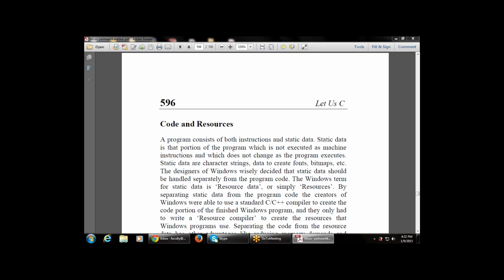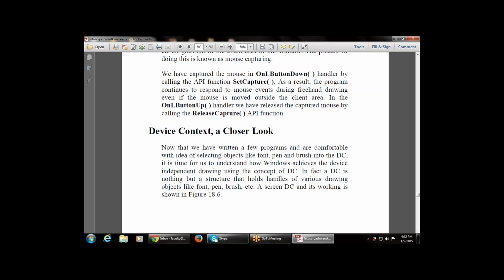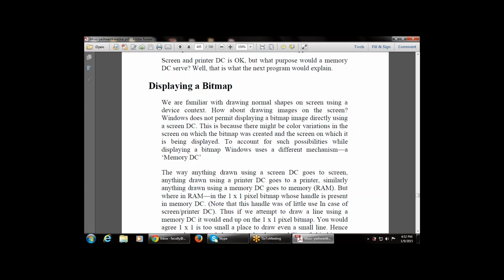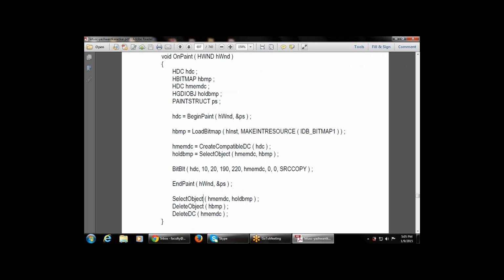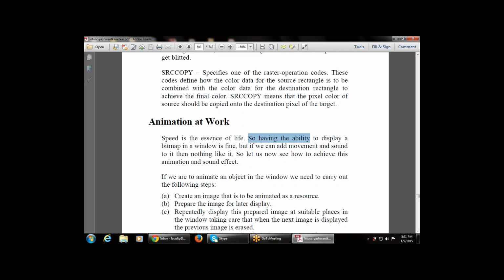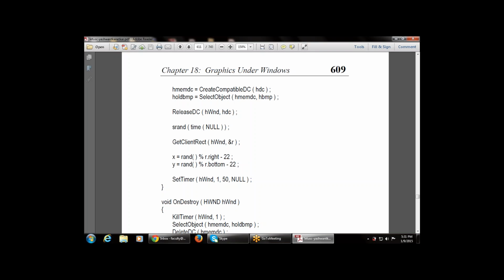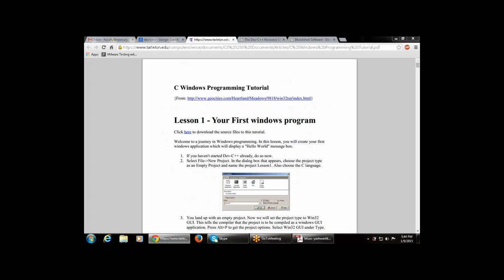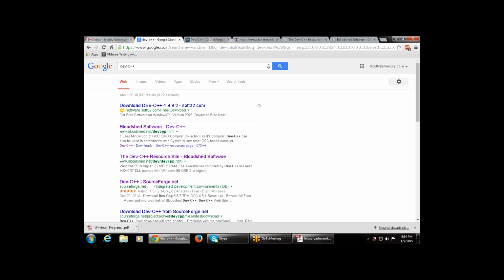Procedural Programming -Chapter-18 Graphics Under Windows (Device Context)